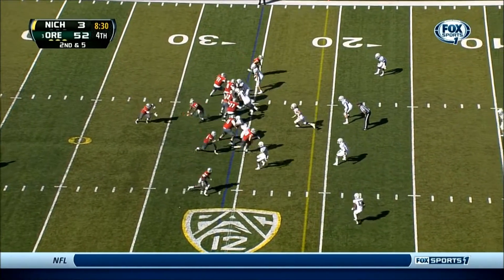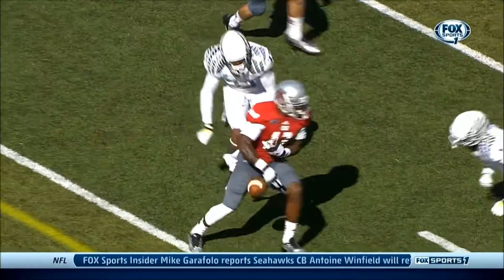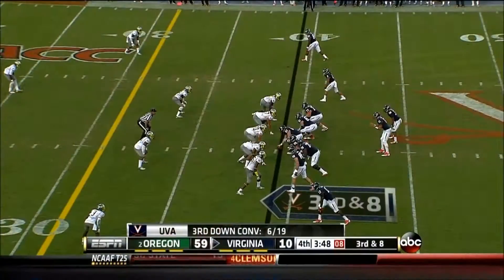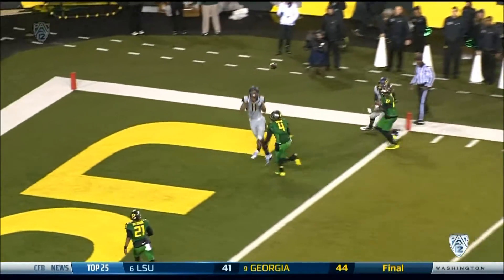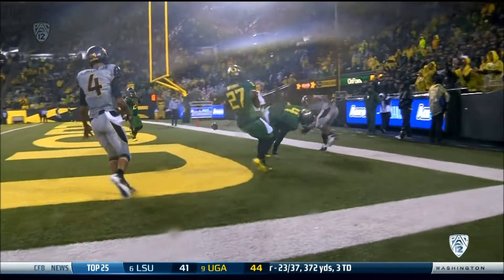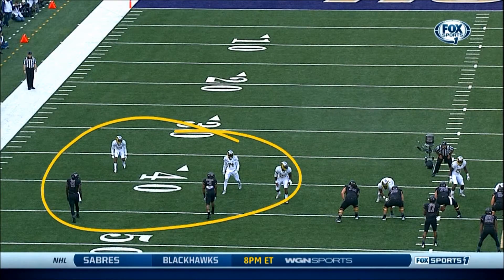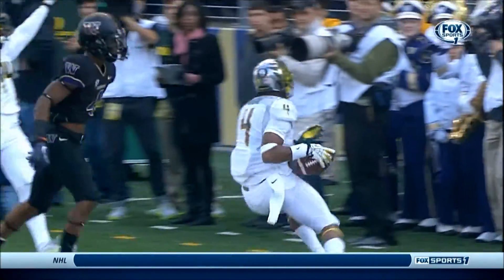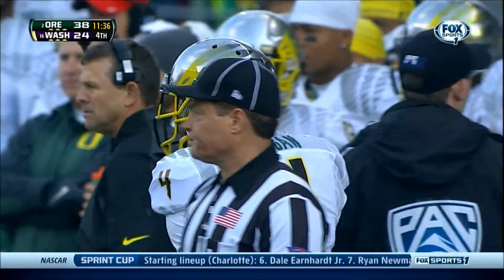2013 Ducks Player Highlights HD #4 Erick Dargan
Here are some player highlights of Erick Dargan from the 2013 season to get everyone ready for 2014's opening game tomorrow.